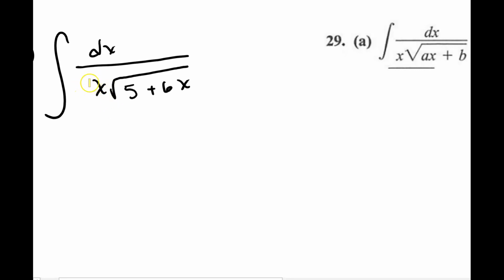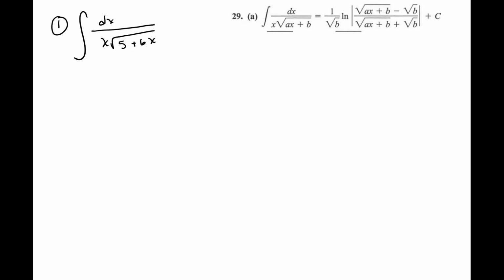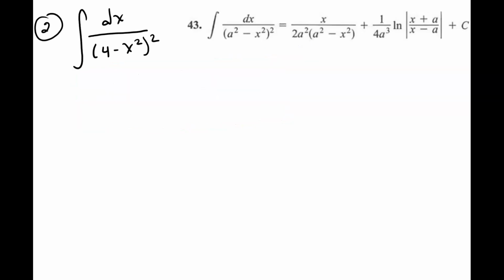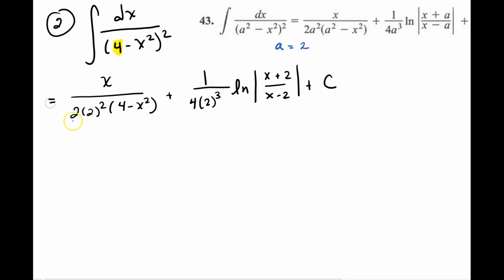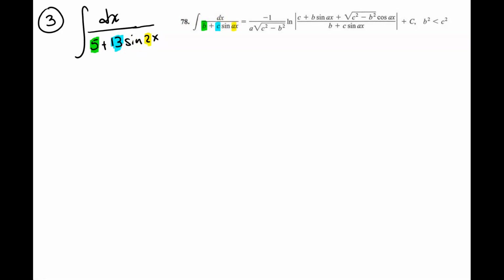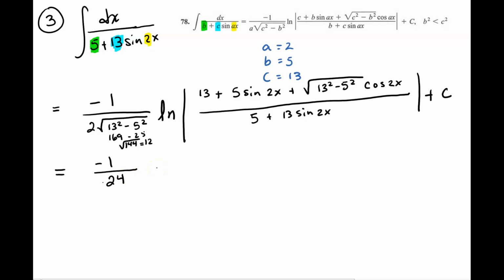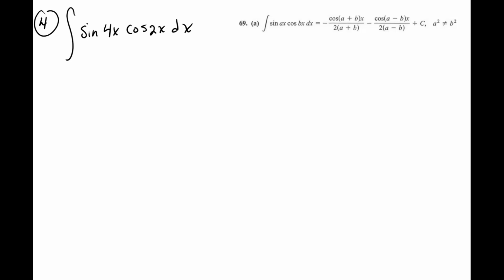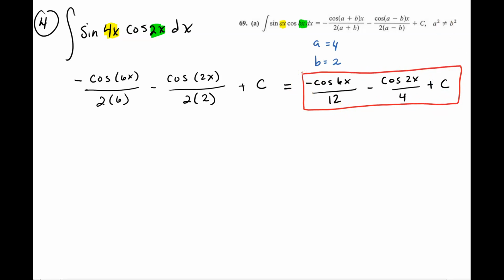Integration Using a Table of Integrals